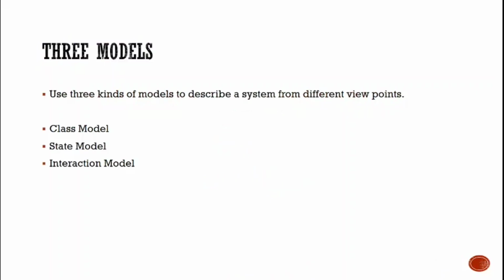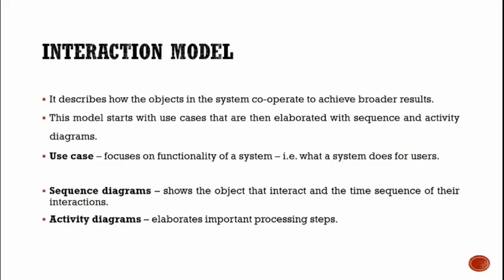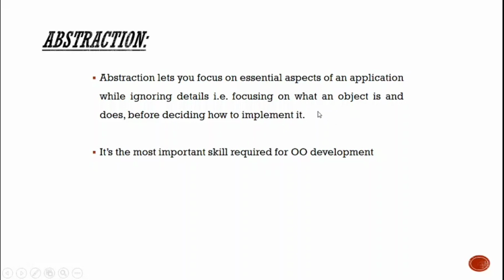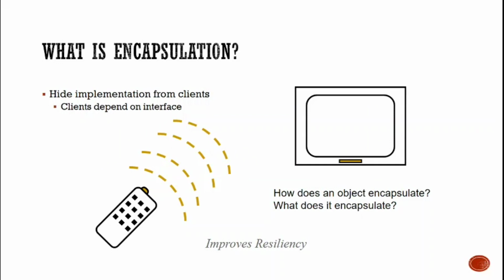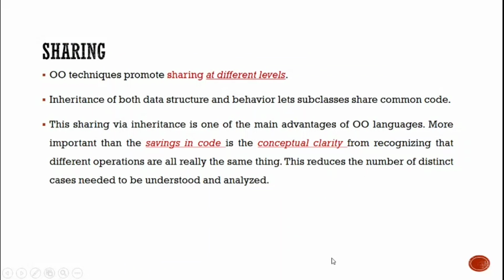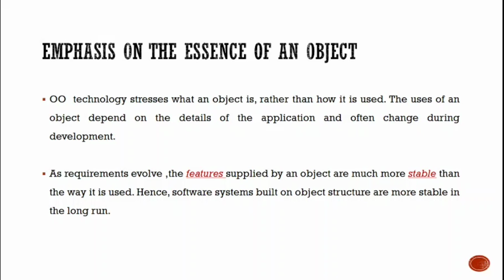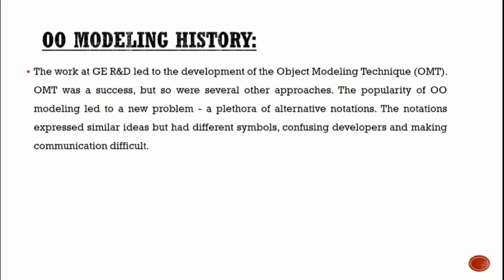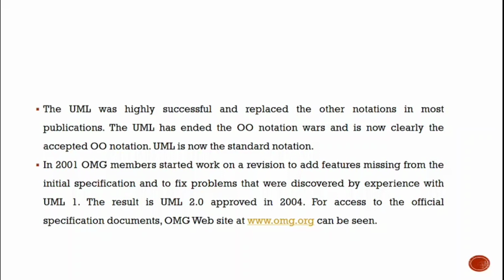VTU SOFTWARE ENGINERING (18CS35) OBJECT ORINETED MODELING [INTRODUCTION] (M2 L1)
This video contains  THREE MODEL , CLASS DIAGRAM,STATE DIAGRAM,SEQUENCE DIAGRAM, OO THEMES.